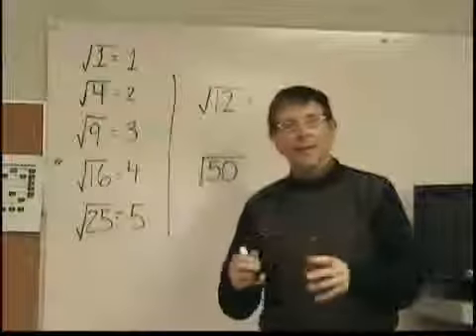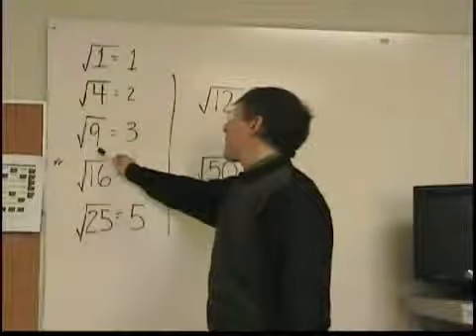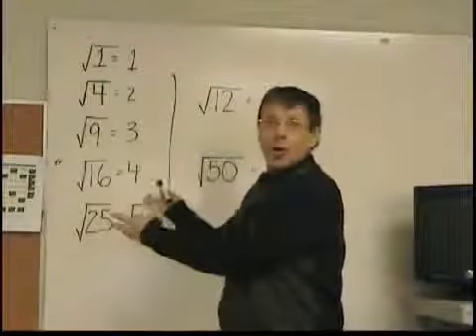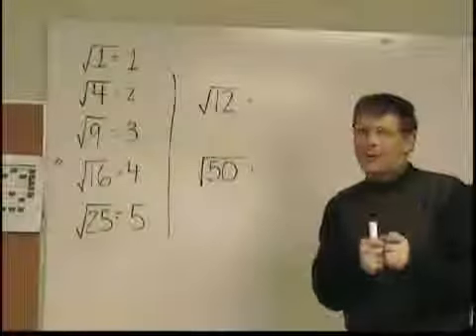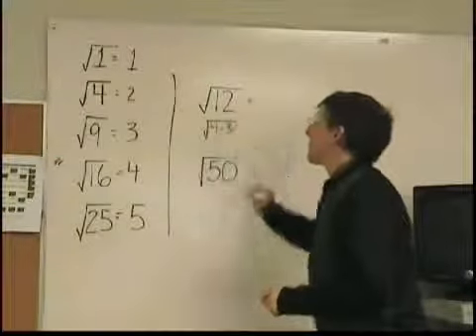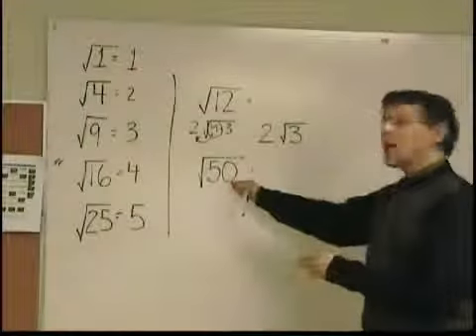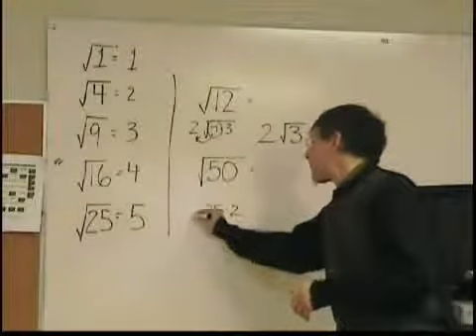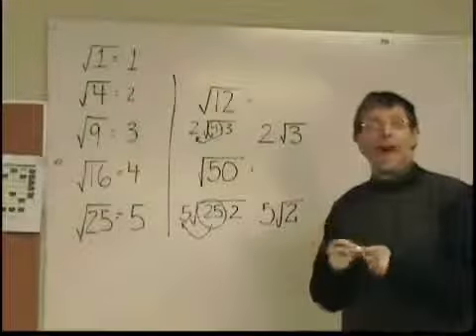EASY ACCESS MATH ACADEMIC COACH ART KURTZ EXPLAINS MATH SIMPLIFYING RADICALS